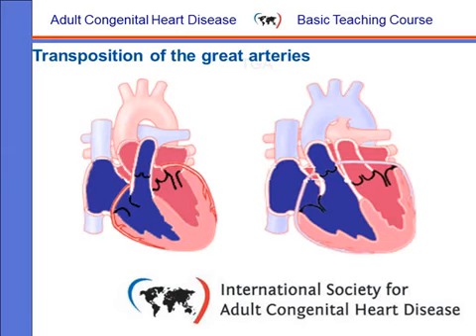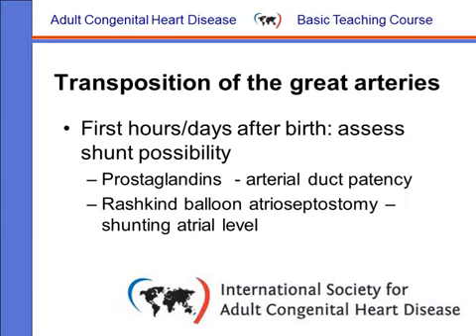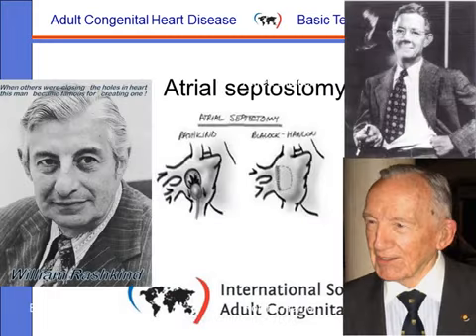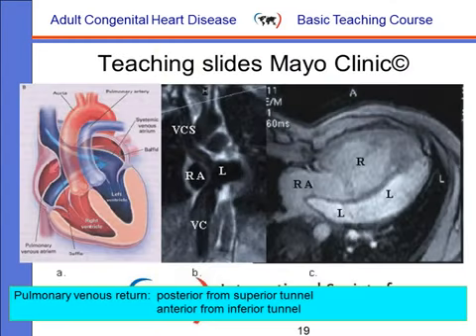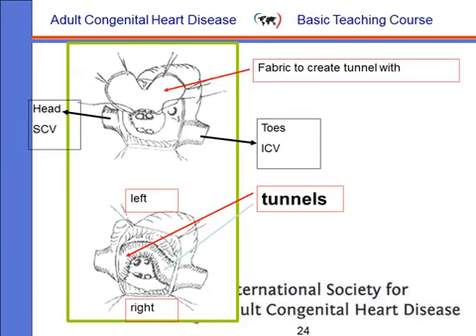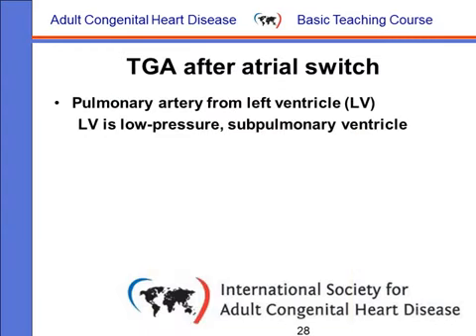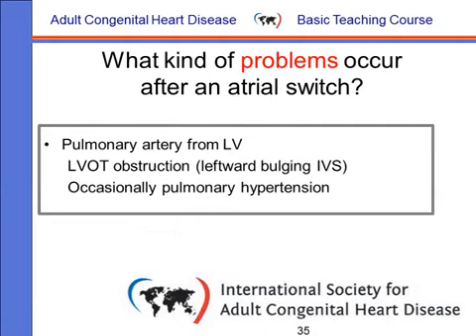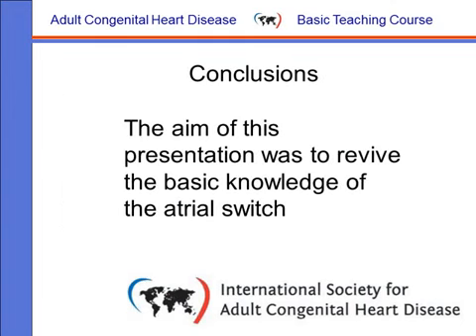D- transposition of the great arteries I: The Atrial switch (Mustard and Senning corrections)